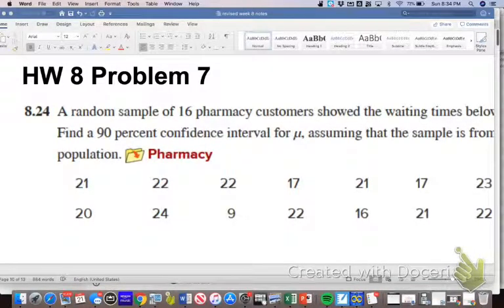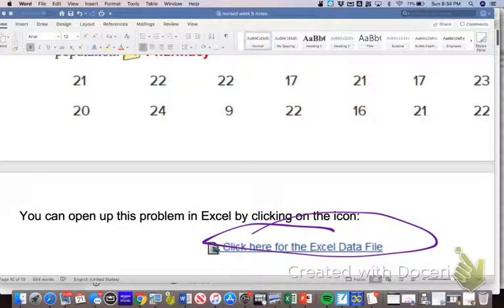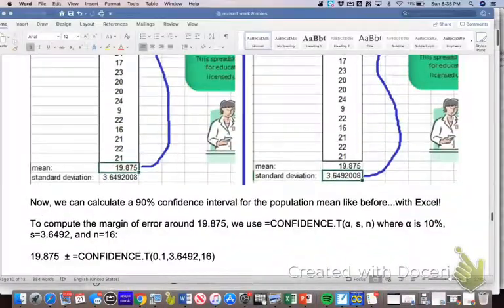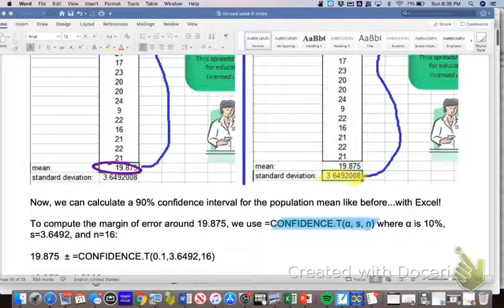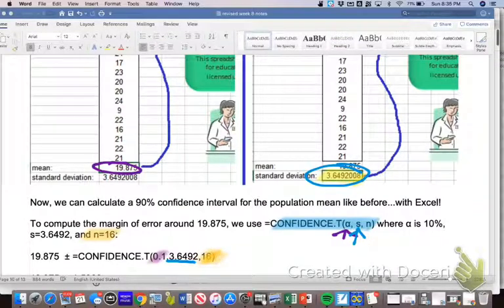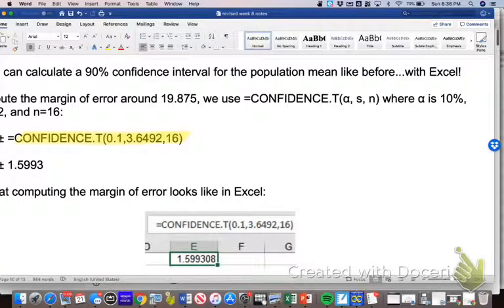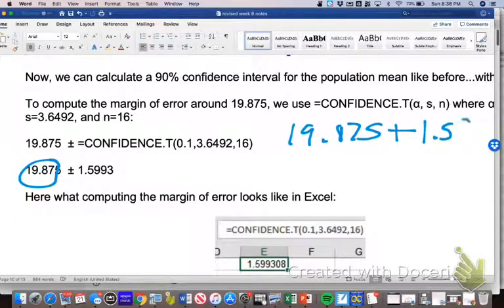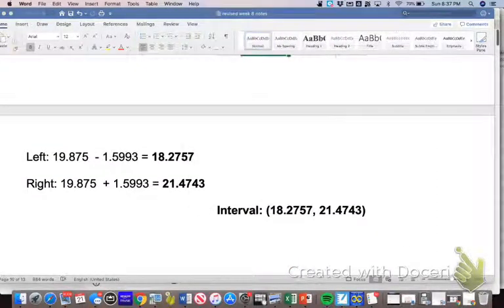week 8 number 7